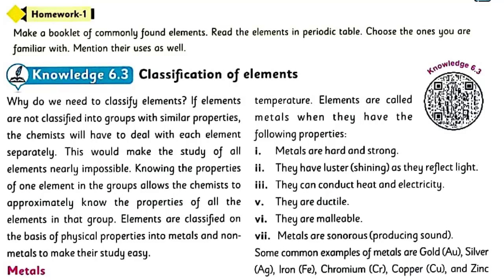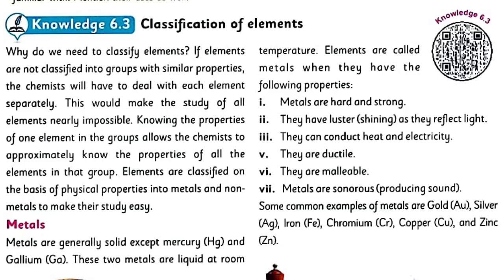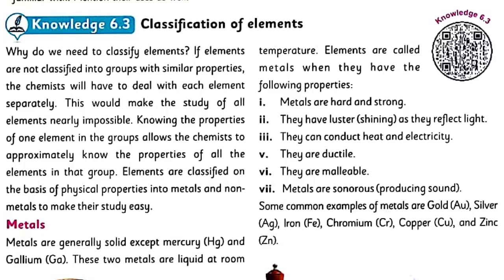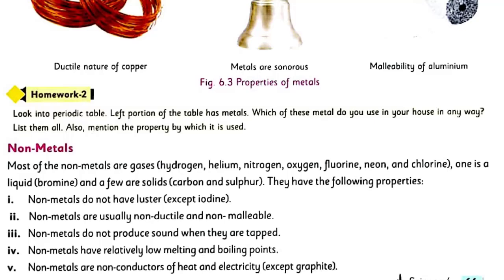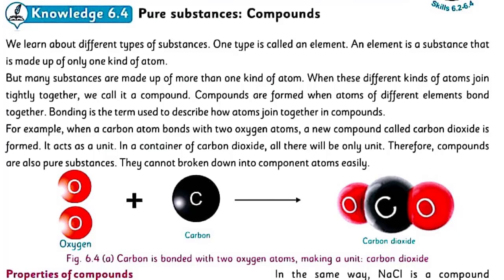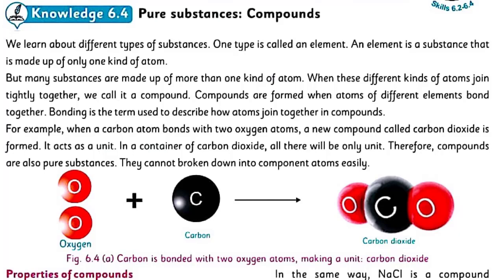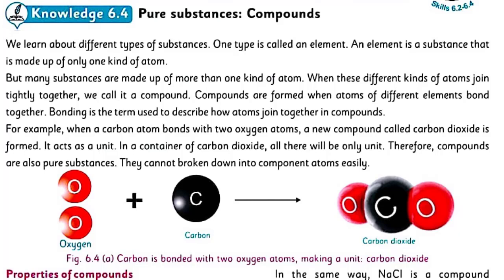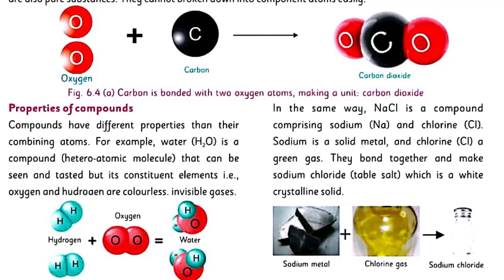General Science 6th -Chapter 6- Elements and Compounds - Cantab series page 63-65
pure substances: elements
In this lecture, we will study the elements, their properties, and their significance in the periodic table
Matter can be classified as mixtures and substances. Substances can be elements and compounds.

Elements and compounds have similarities. They are both pure substances, homogeneous or have uniform compositions and made up of atoms.